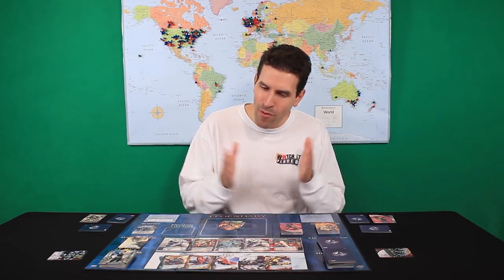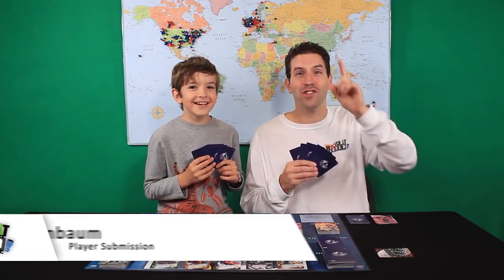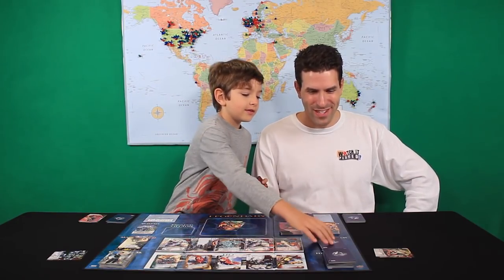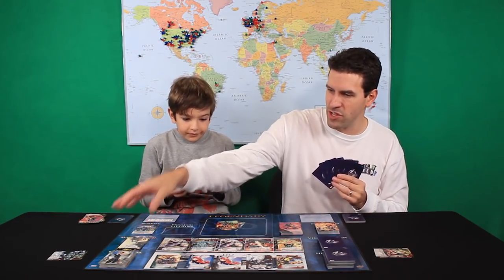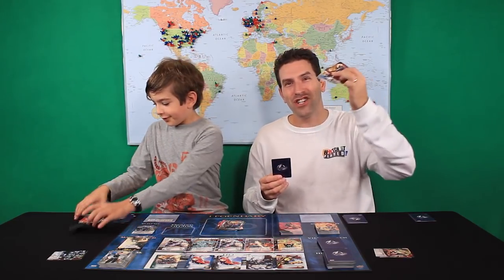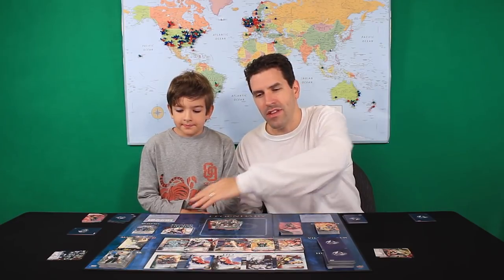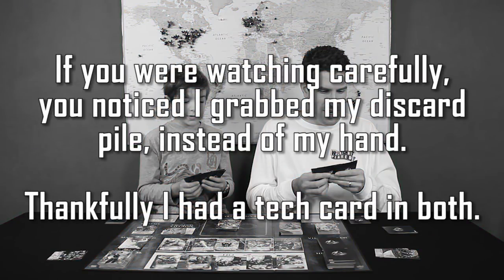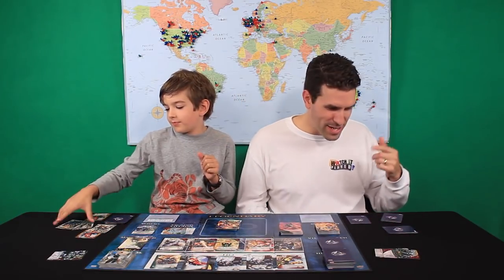Legendary Marvel Deck Builder - Game Play 2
Watch It Played is a series designed to teach and play games. In this episode we continue our play through of Legendary Marvel Deck Builder.